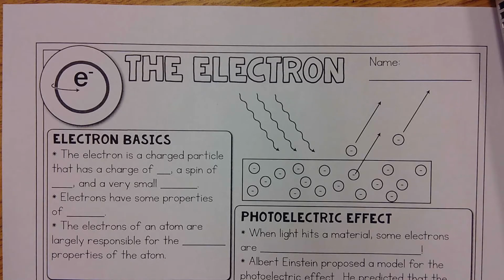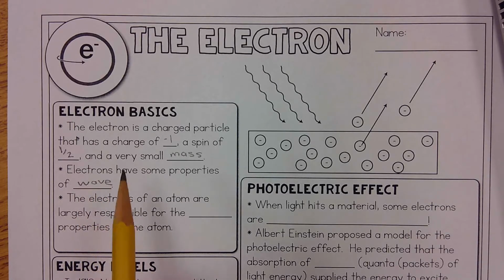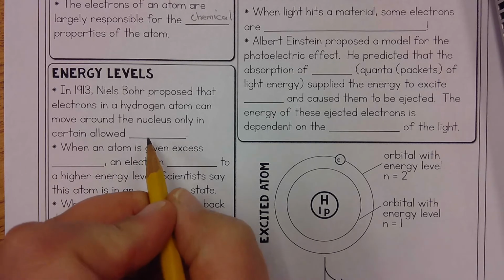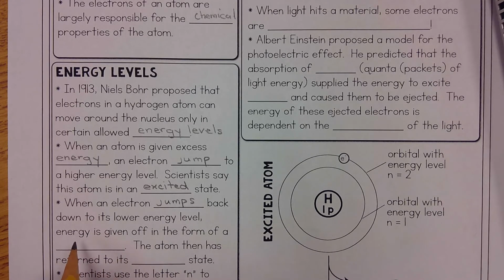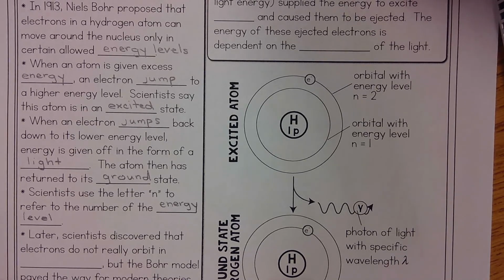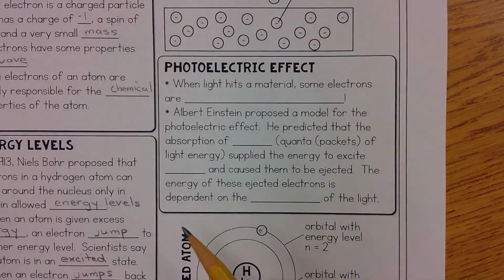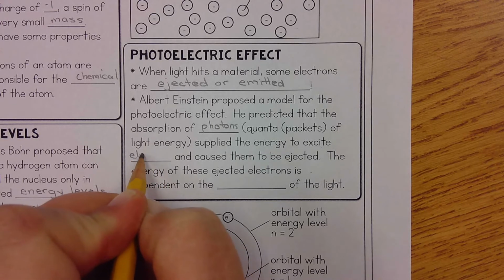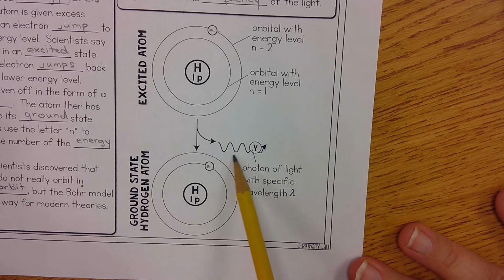Lesson 2.6 - The electron